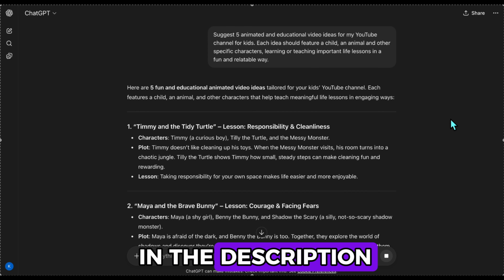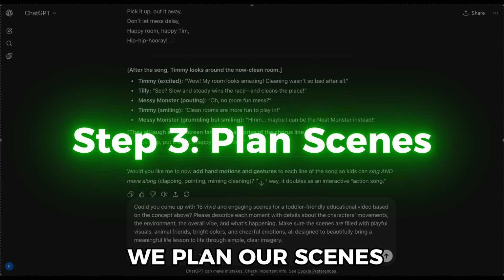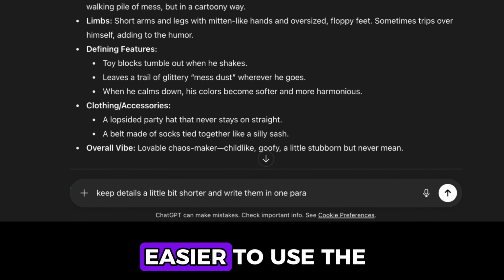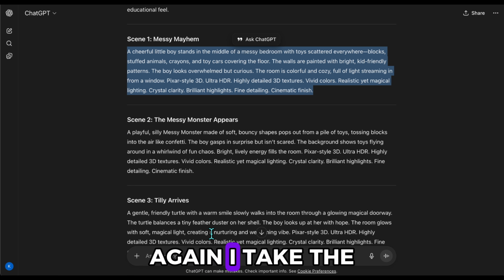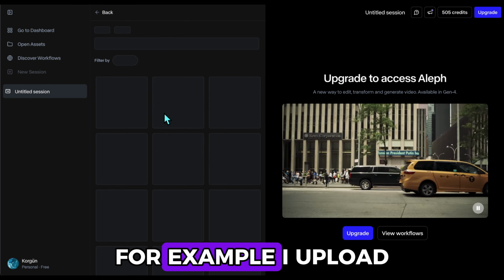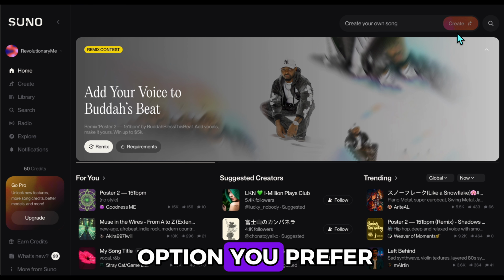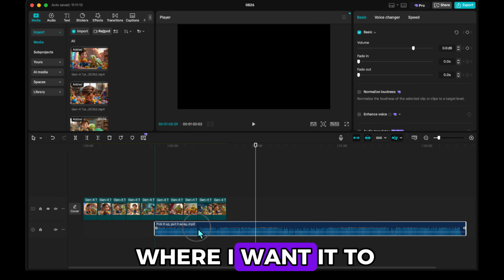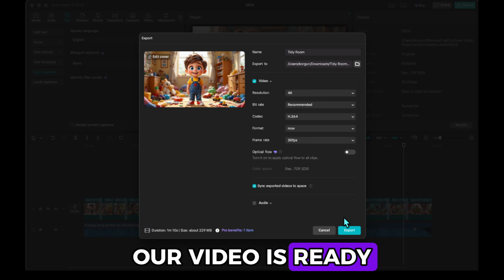Animated Videos That Look Professionally Made (All Free)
How to Create 3D Animated Videos with Free AI Tools (Step-by-step)

Do you want to create stunning 3D animated videos without spending any money? 🎬✨ In this tutorial, I will show you step by step how to make professional-looking animated story videos using only free AI tools. From the idea to the final edit, you will see exactly how to bring your stories to life.

▶️What you will learn in this video:
00:00 Intro
00:26 Step 1: Ideation with ChatGPT
01:18 Step 2: Writing the Song and Script
02:22 Step 3: Planning Scenes
02:54 Step 4: Generating Image Prompts
03:31 Step 5: Defining Character Designs
04:23 Step 6: Generating Images
06:47 Step 7: Animating Images
08:39 Step 8: Creating Songs
10:00 Step 9: Editing and Assembling

By the end of this tutorial, you will be able to create your own animated video ready to upload to YouTube, social media, or any platform you like. The best part is that all of this is done with free AI animation tools.